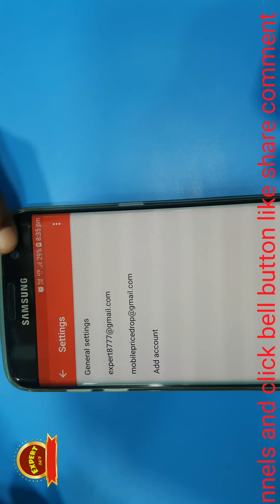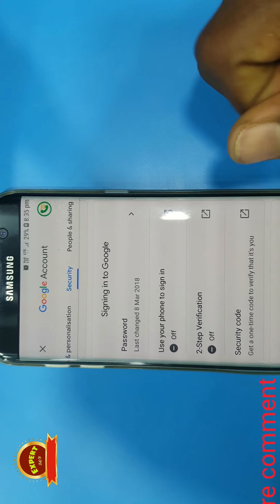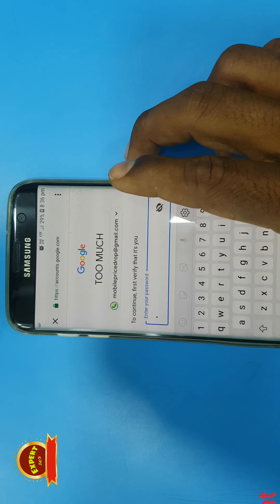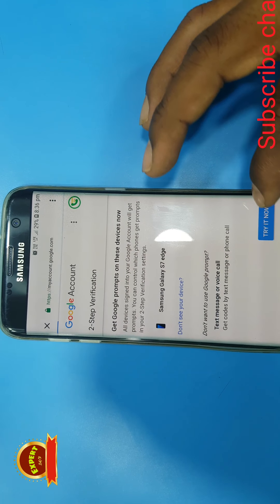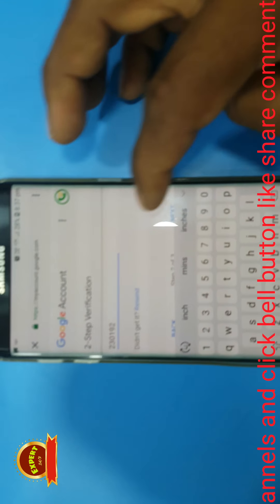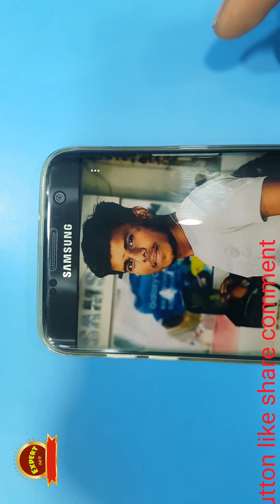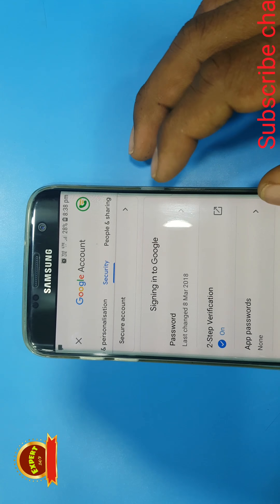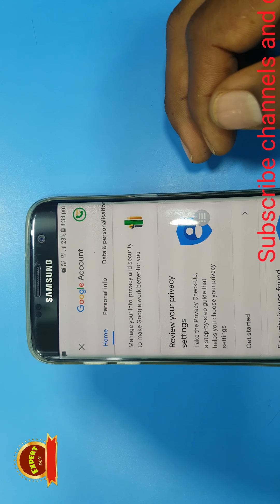உங்கள் gmail ID Safe ஆ இந்த Setting யை மாத்துங்க |2 step verfication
About : Expert24/7 is a YouTube Channel, where you will find technological videos in Tamil, New Video is Posted Everyday